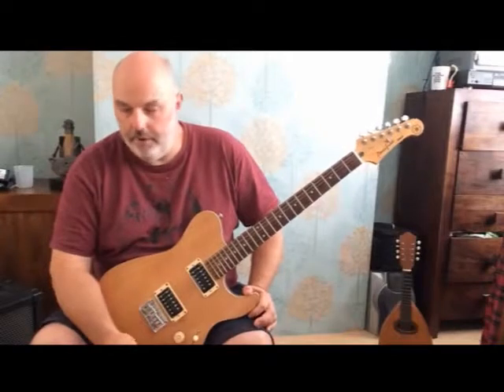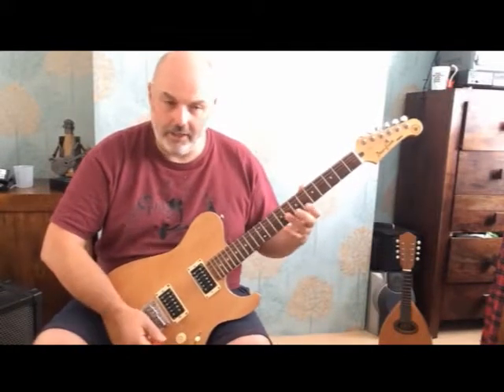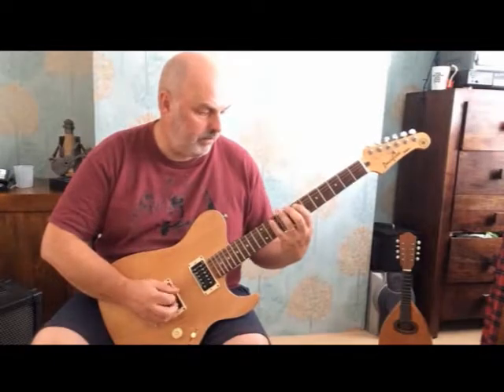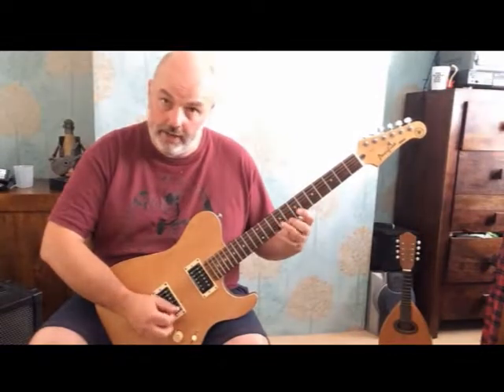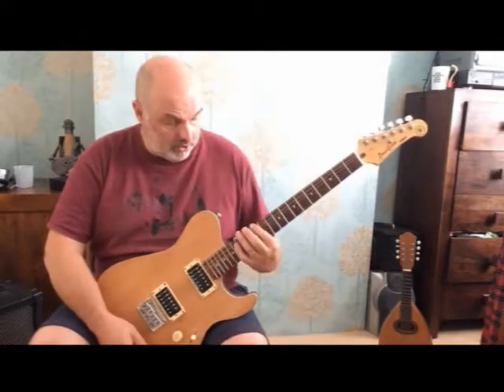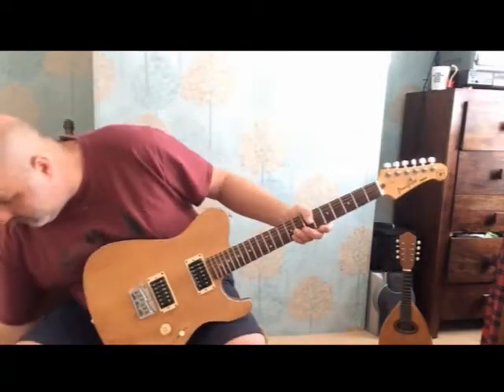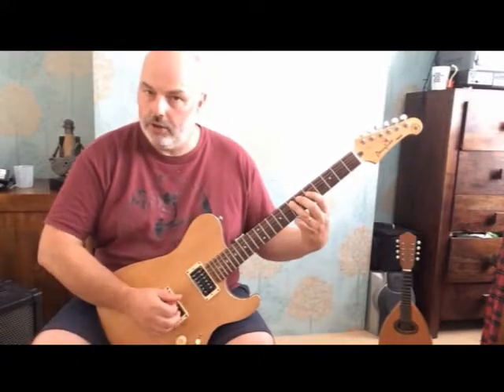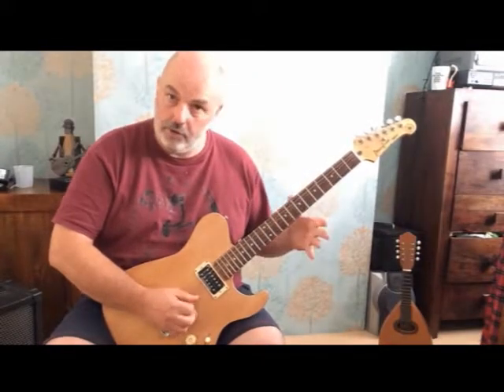Lesson- Taking the Pentatonic scale further for better solo's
Moving pentatonics and the Blues scale around the neck for a more creative approach